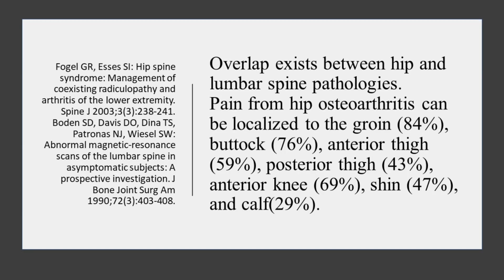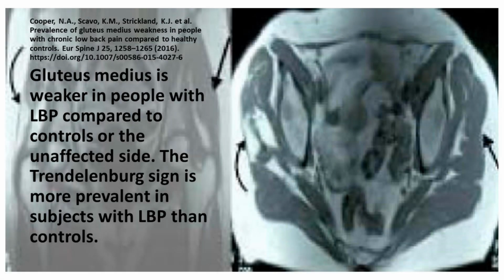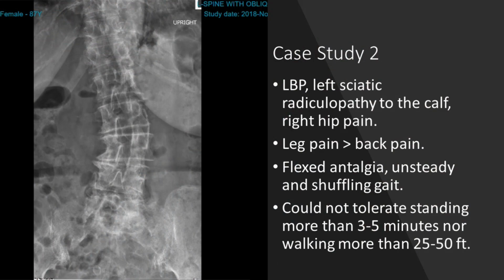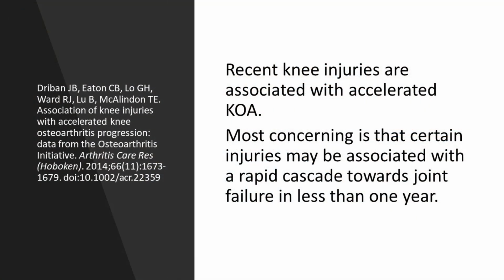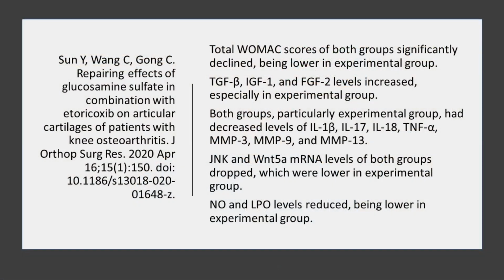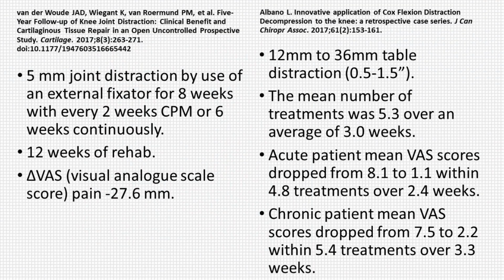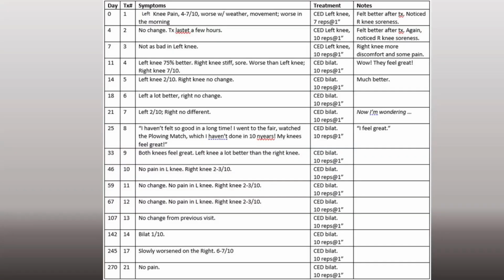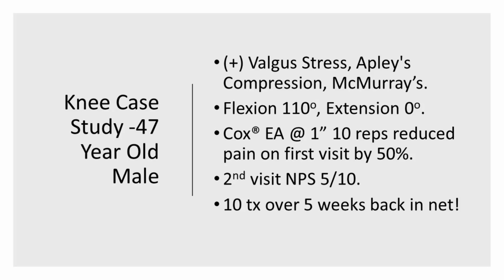Dr Luigi Albano: Adapting Cox Technic F/D Principles to Extremity Adjusting (ISC 2020)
Dr. Luigi Albano introduces the concepts of adjusting extremities using principles of Cox Technic flexion distraction decompression...which will be part of Cox Technic Certification Series Part V starting 2021.